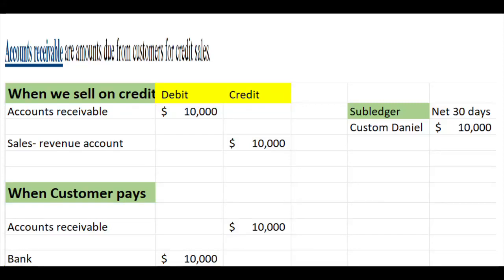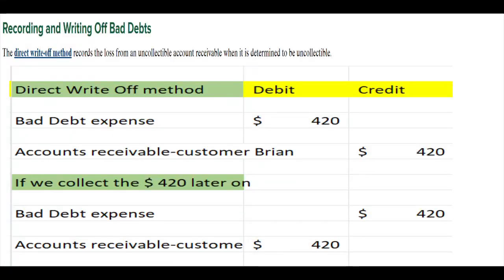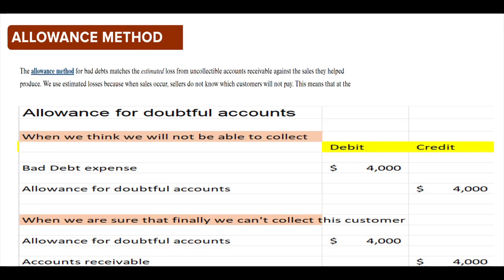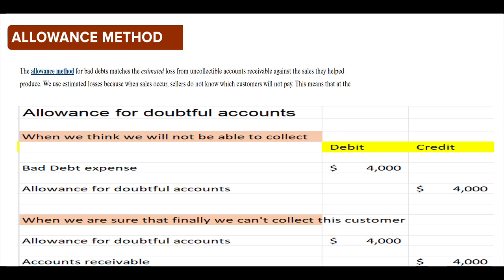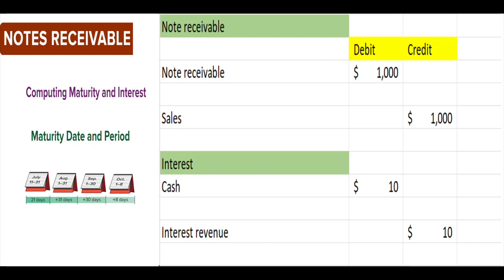Chapter 9- Accounts receivable --- Egnatia College